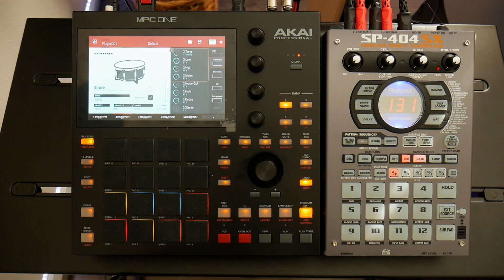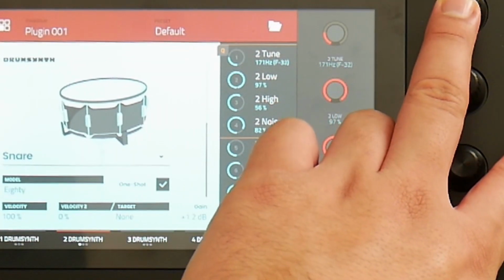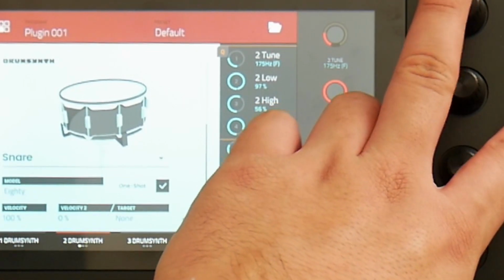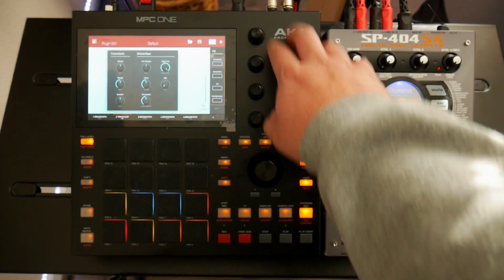The Drum Synth plugin for the MPC One is AMAZING!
Happy Thanksgiving bros! I hope all of you are doing well and enjoying this day with your famiy. In today's video I wanted to explore the recent firmware update 2.9 for the MPC software, MPC One, MPC X, and MPC Live. Most specifically the new Drum Synth plugin they added. I wanted to tweak the parameters, audition the sounds, and  see if I could use the sounds that come in this new Drum synth plugin to make a beat. I try'd my best to explore and explain the parameters to the best of my ability and hopefully you enjoy this video!